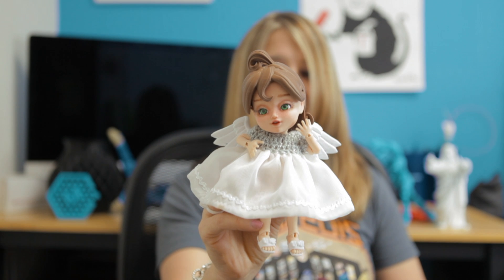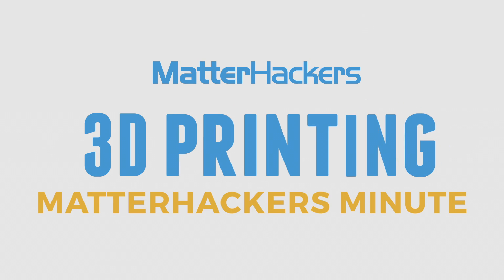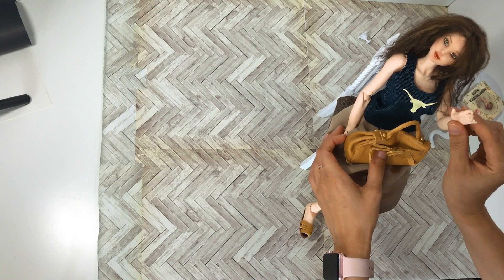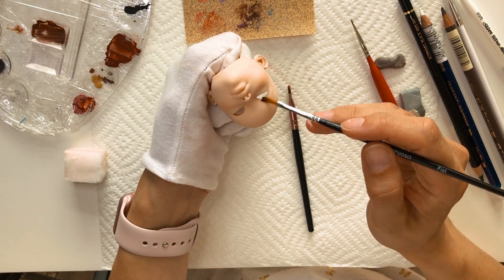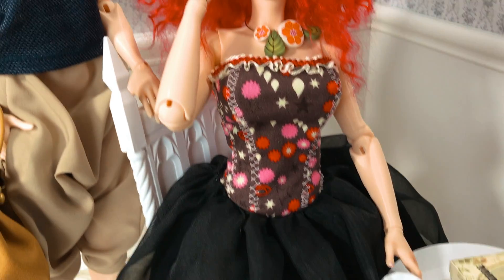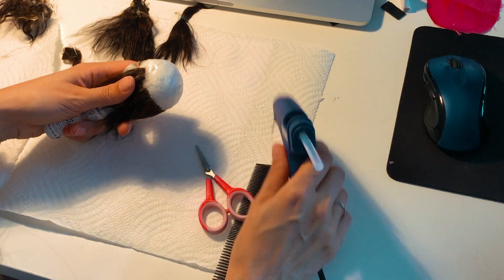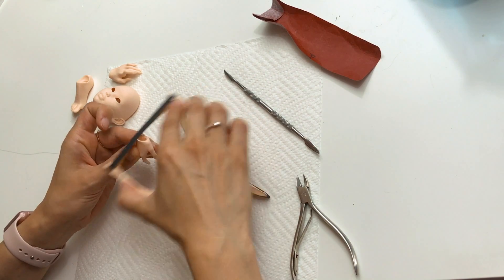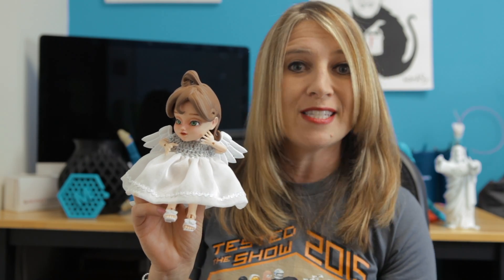MatterHackers Minute // Mesmerizing 3D Printed Dolls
Today Mara’s talking about Aida Legrand’s amazing work creating 3D printed dolls with fully articulating ball joints! We love the way she applied 3D printing to her passion, enabling her to create more unique designs and build them faster than ever before.

See the latest from BCN3D - Check out the Sigma R17 on our website today: